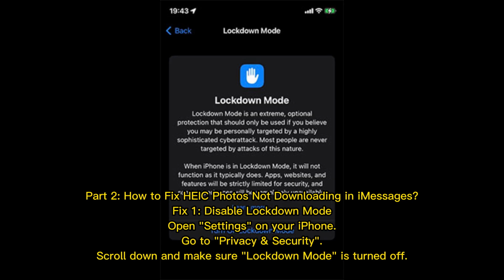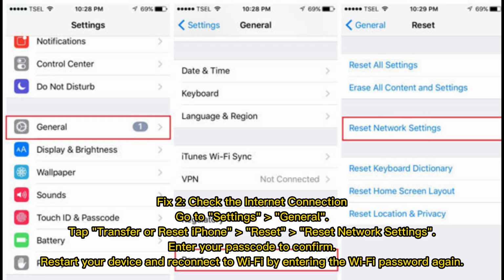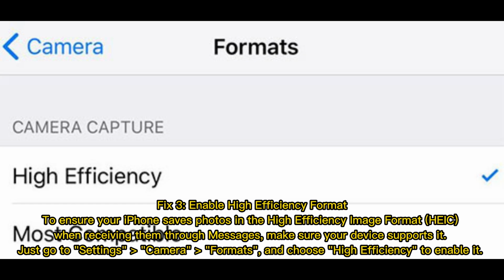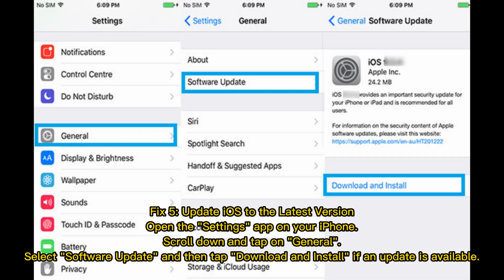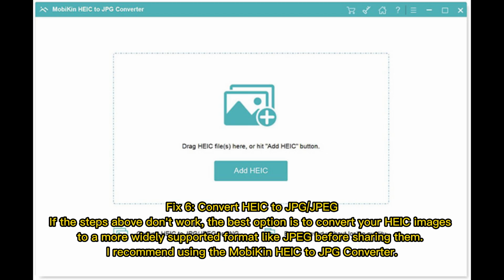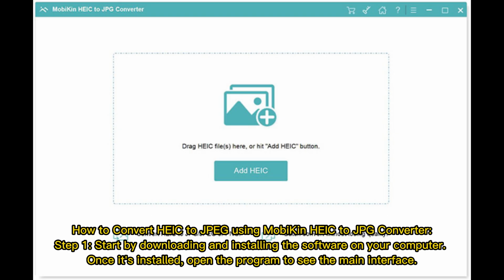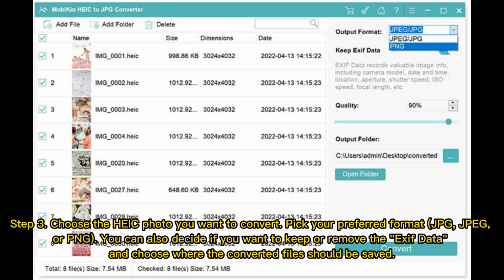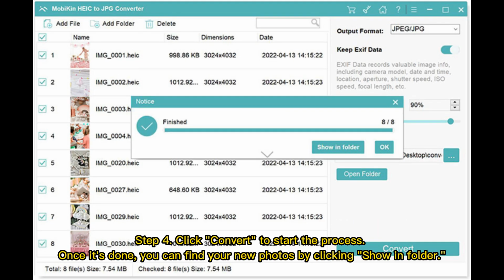How to Fix HEIC Photos Not Downloading in iMessages: 6 Ways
Having trouble downloading HEIC photos in iMessage? This easy-to-follow guide walks you through the common causes and smart fixes, so you can download HEIC photos in Messages on iPhone smoothly.

00:00 Start
00:20 Part 1: Why Can't I Download HEIC Photos in iMessage?
00:33 Part 2: How to Fix HEIC Photos Not Downloading in iMessages?